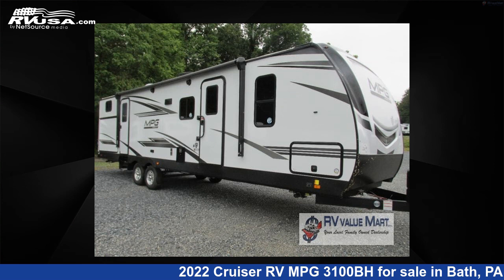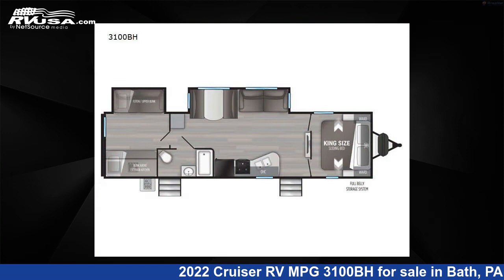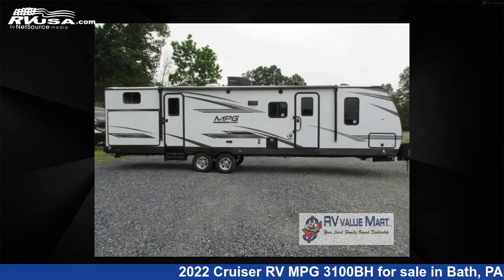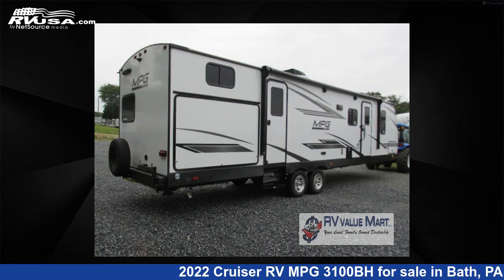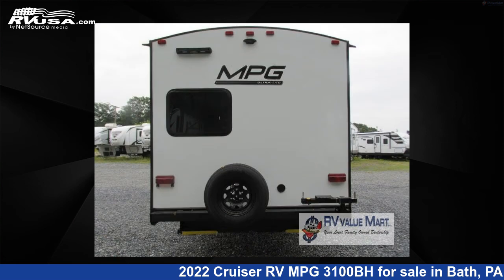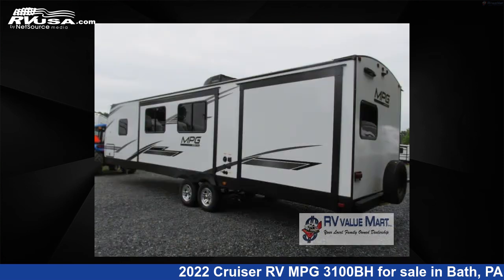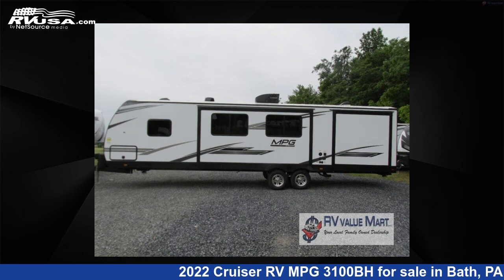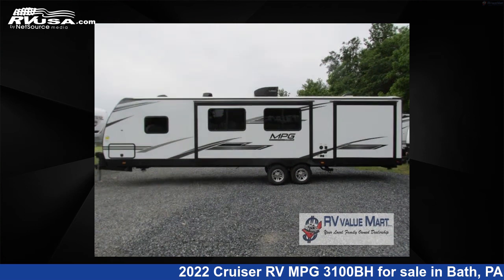Stunning 2022 Cruiser RV MPG Travel Trailer RV For Sale in Bath, PA | RVUSA.com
This 2022 Cruiser RV MPG 3100BH is a Travel Trailer RV. It is located in Bath, PA 18014 and is offered for sale by RV Value Mart. This New Cruiser RV Is 36' 0" in length and features 2 slideouts, a Lavish interior, sleeps 8, Slideout, and 44 gal fresh water capacity. The floorplan layout of this Travel Trailer features Bunkhouse, Front Bedroom, Two Entry/Exit Doors.